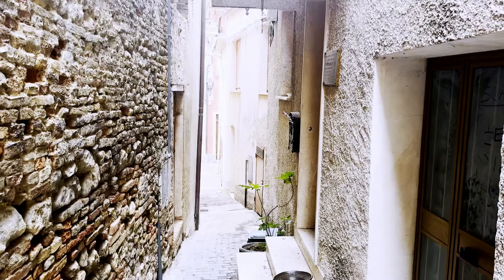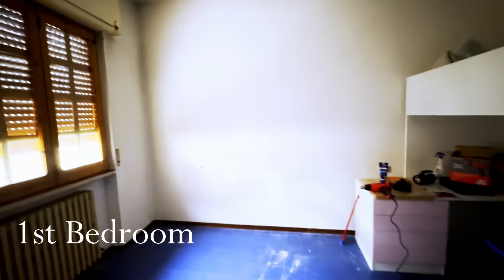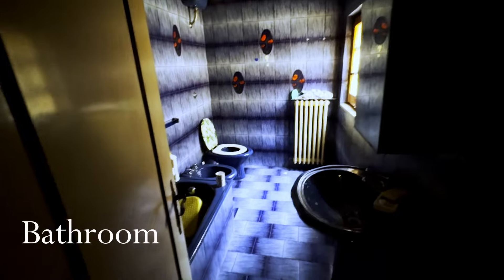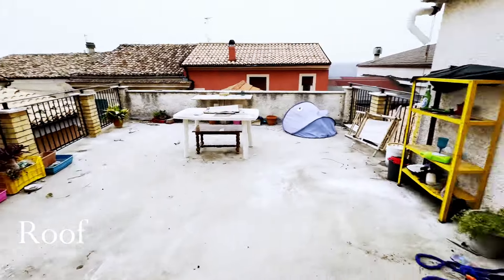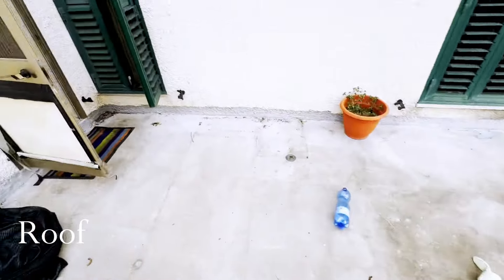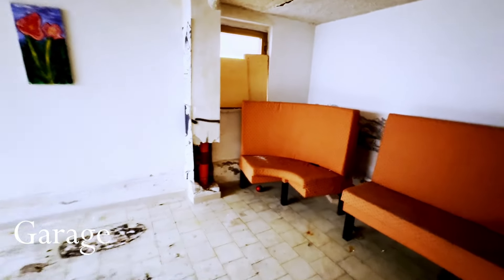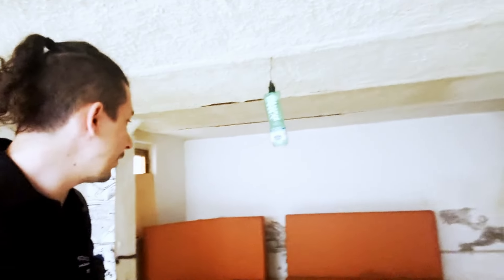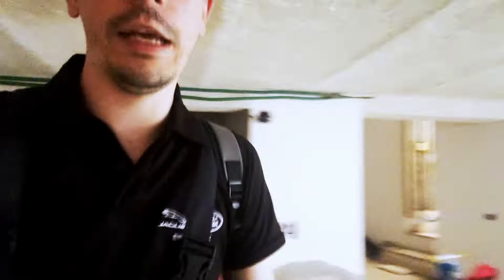Check out our new house in ITALY! - Day 0 House Tour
🌟 Welcome to Episode 1 of the house renovation series! Today I'm going to show you the house that we bought in Italy and the plans we have for this house, so join me and see what the fuss is all about!